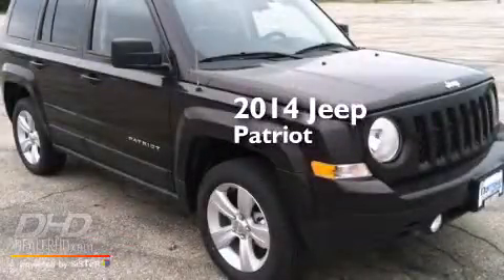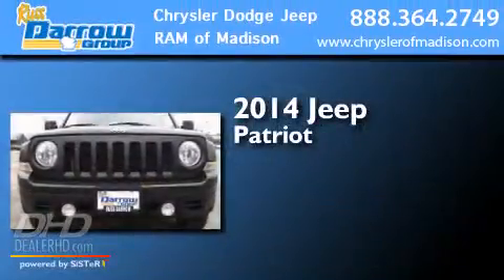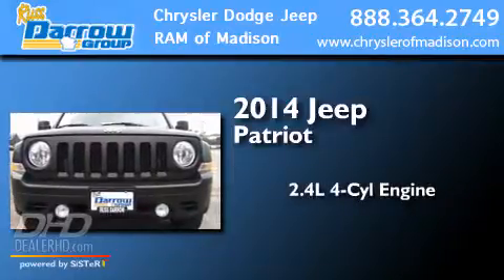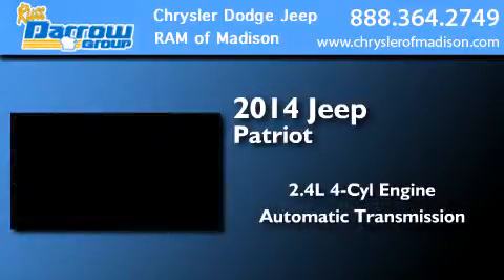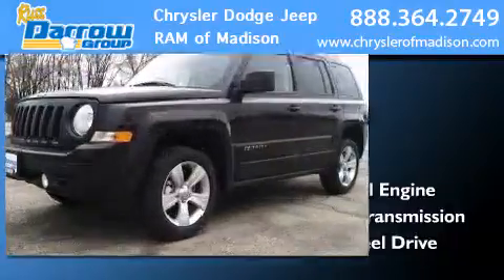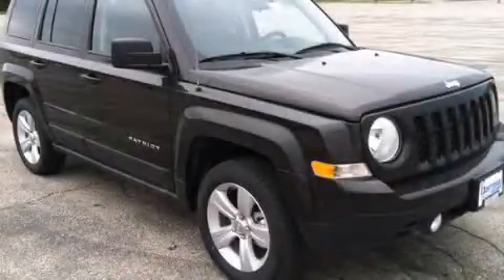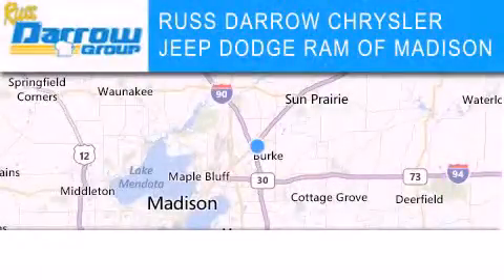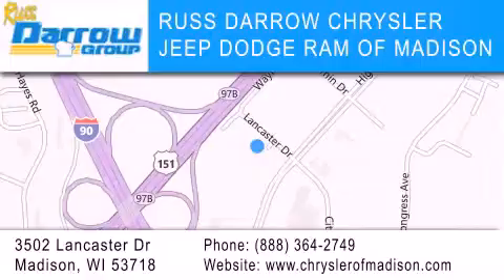2014 Jeep Patriot Madison WI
We've been honored to serve the Madison WI area , we promise that your experience at our dealership will exceed your expectations ! Year : 2014 Make : Jeep Model : Patriot Engine : 2.4 L Trans . : Automatic Exterior : Rugged Brown Pearlcoat Miles : 5 Stock : J14390 Russ Darrow CJDR of Madison Lancaster Dr. Madison , WI 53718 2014 Jeep Patriot Madison WI